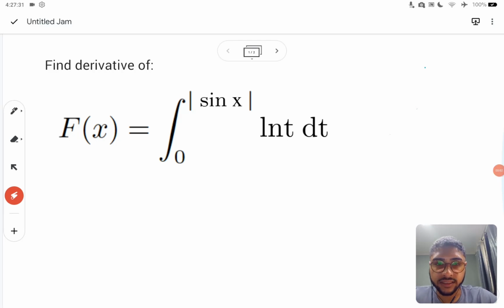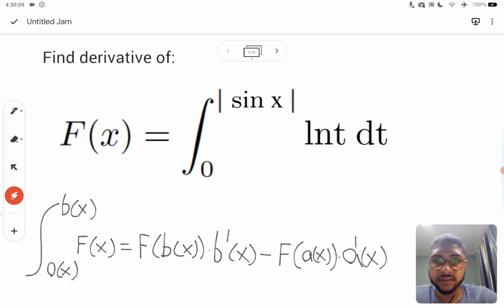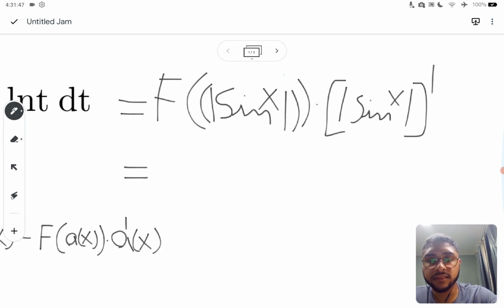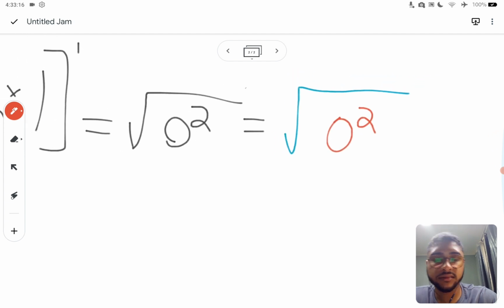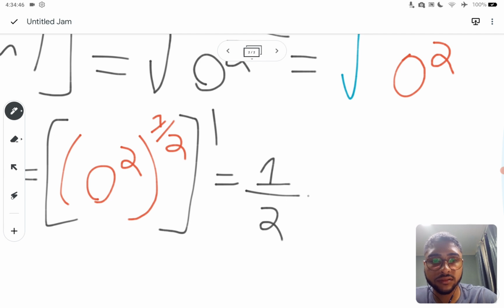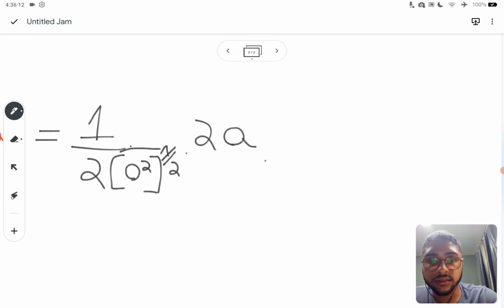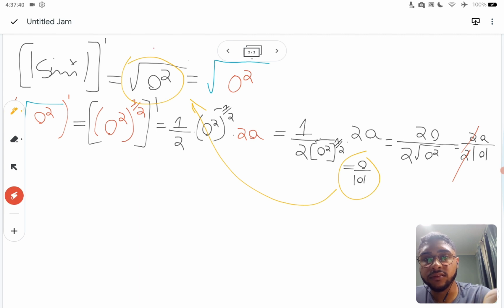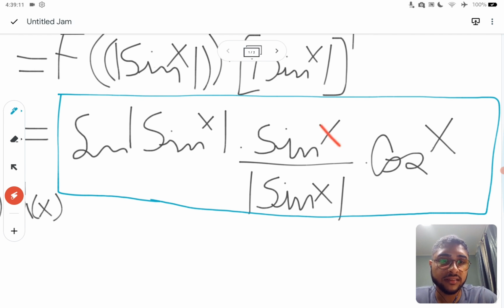Leibniz and variable bounds integrals